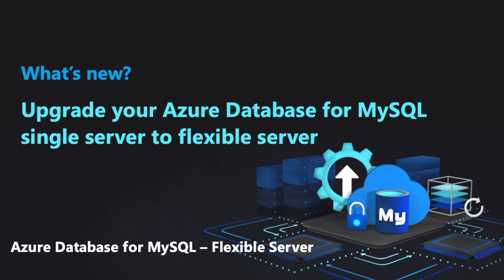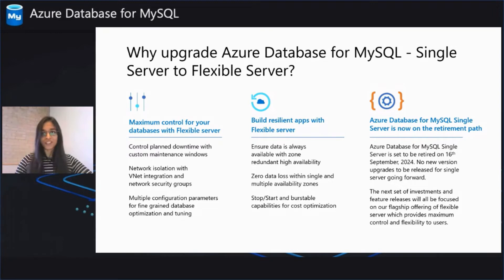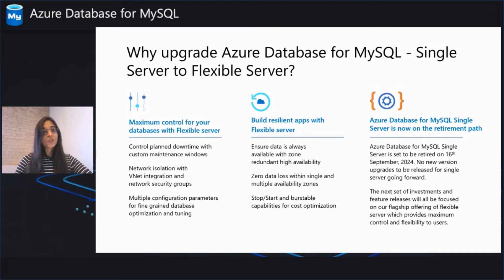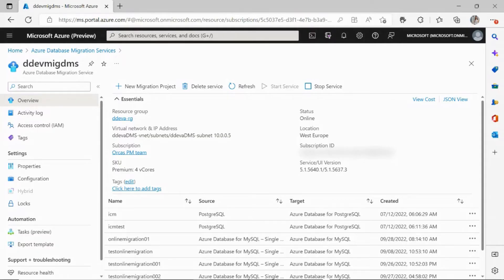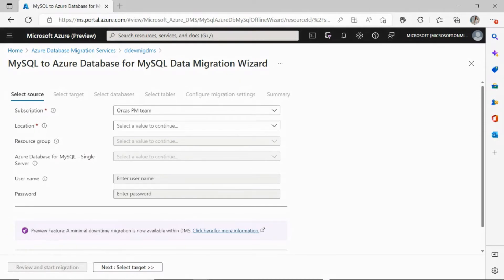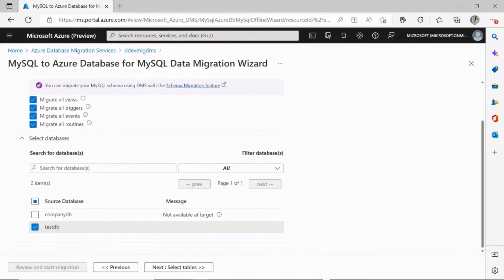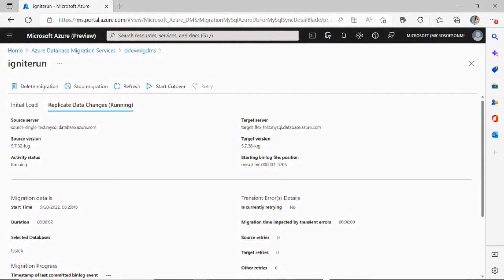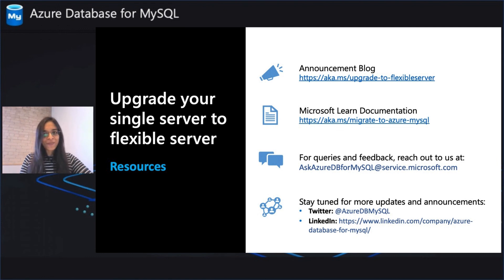Upgrade your Azure Database for MySQL single server to flexible server today!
Single Server deployment option is on the road to retirement by 16 September 2024. Watch this demo video to learn the benefits of moving to Azure Database for MySQL Flexible Server and about the Azure DMS tooling you can leverage for your upgrade.

Resources:
Upgrade Azure Database for MySQL - Single Server to Flexible Server using Azure DMS